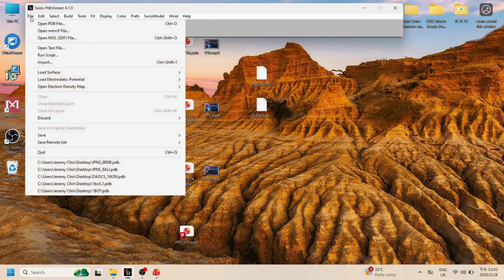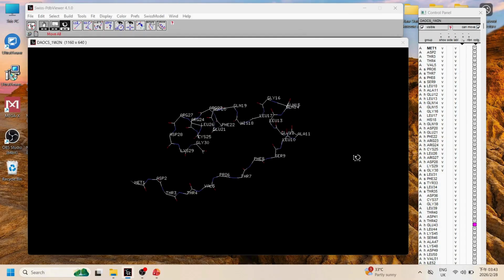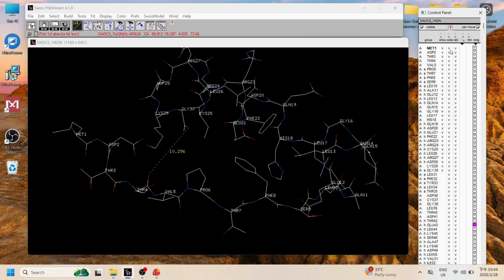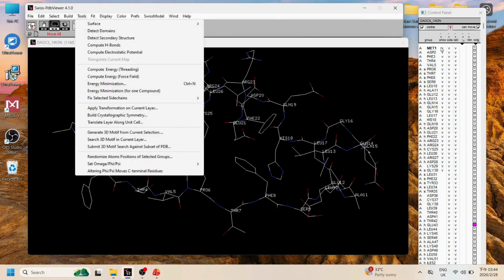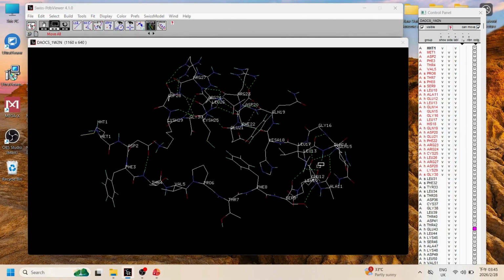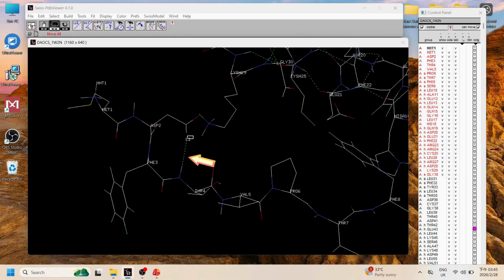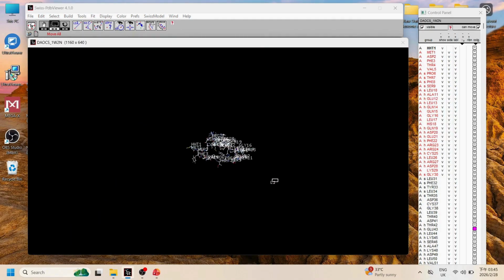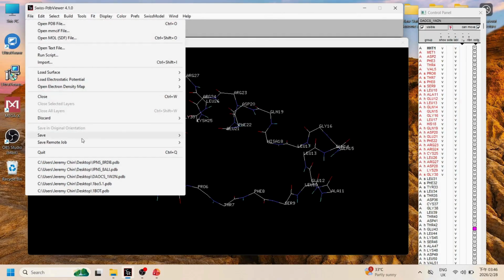Beginner’s Guide to Swiss-PdbViewer: Basic Tools to Get Started with Protein Structure Analysis Pt3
Welcome to Part 3 of our Beginner’s Guide to Swiss-PdbViewer! In this tutorial, we cover the essential tools to get started with protein structure analysis, including:

Introducing mutations to peptides

Performing energy minimization

Computing hydrogen bonds and visualizing them

Displaying electrostatic potential

Using the Ramachandran plot

Saving your structure in PDB or image format

By the end of this session, you’ll be able to manipulate and display protein or peptide structures according to your needs.